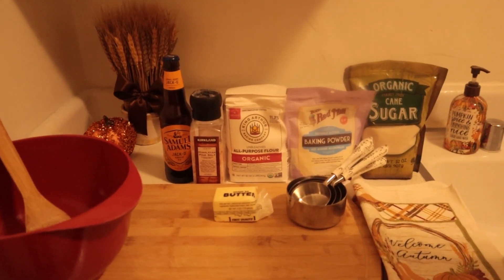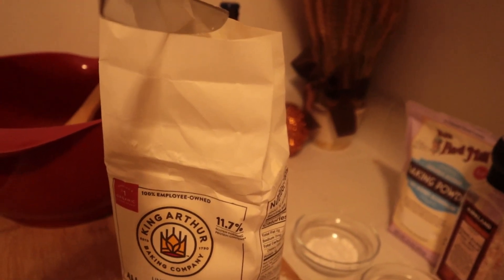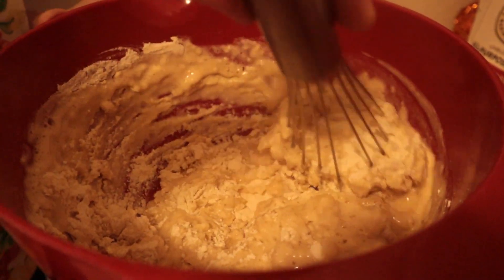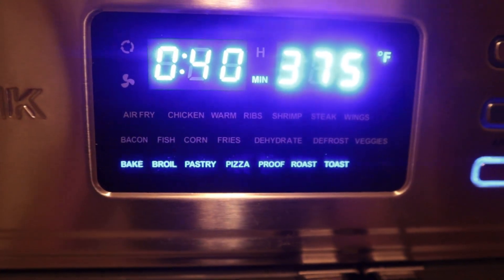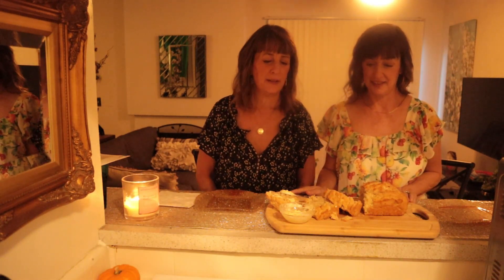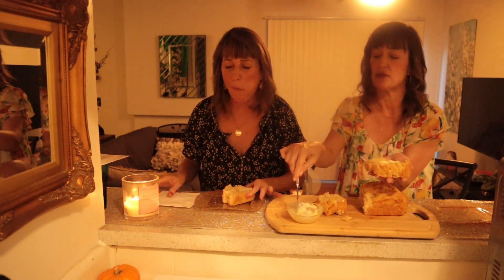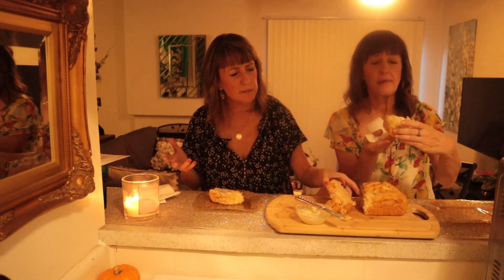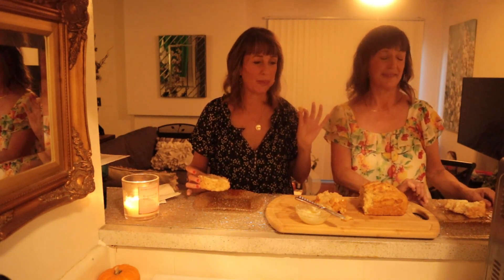THE BEST BREAD| Quick & Easy Beer Bread, 5 Star Rating Recipe